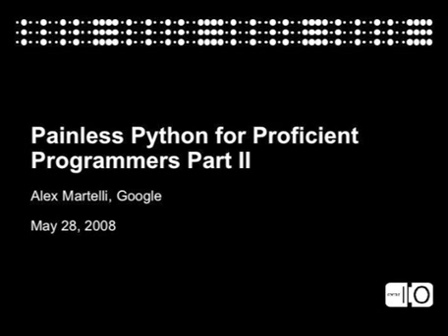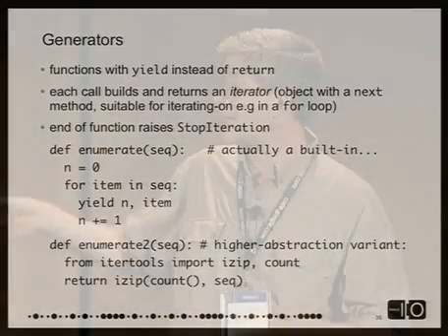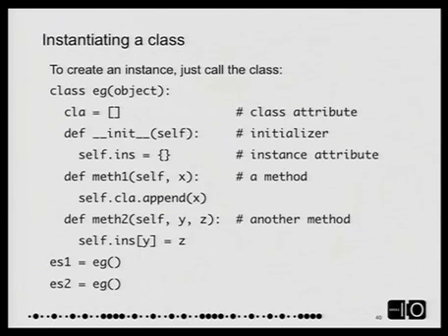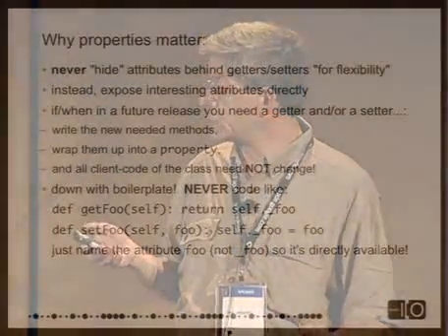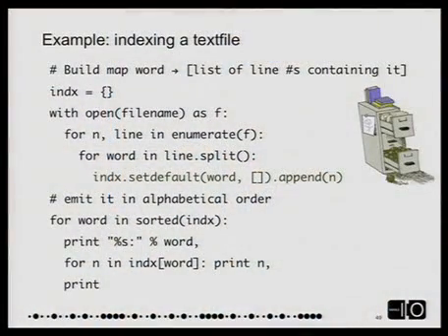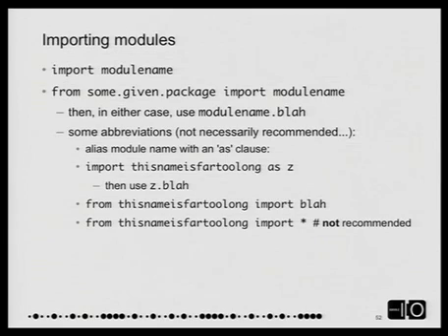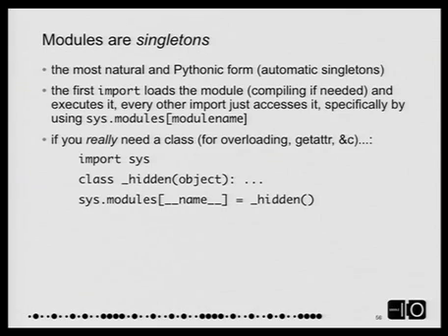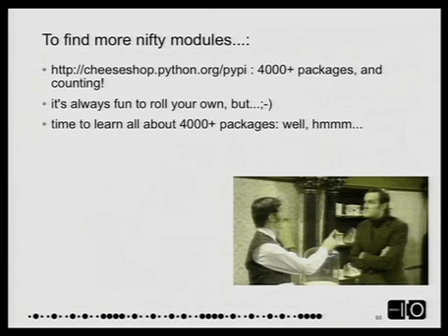Google I/O 2008 - Painless Python Part 2 of 2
Painless Python for Proficient Programmers Part II
Alex Martelli (Google)

Python is a popular very-high-level programming language, with a clean and spare syntax, simple and regular semantics, a large standard library and a wealth of third-party extensions, libraries and tools. With several production-quality open-source implementations available, many excellent books, and growing acceptance in both industry and academia, Python can play some useful role within a huge variety of software development projects.

Moreover, Python is really easy to learn, particularly (though not exclusively) for programmers who are skilled at such languages as Java, C++ and C. This talk addresses software developers who are experienced in other languages but have had limited or no exposure to Python yet, and offers a rapid overview of the main characteristics of the language, plus a brief synopsis of its main implementations, its standard library, and Python's use with Google App Engine.